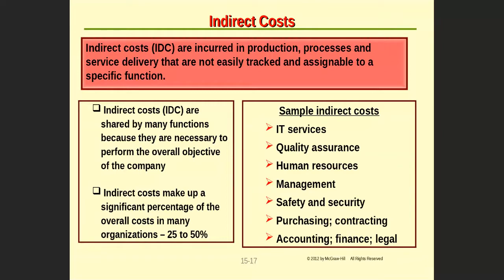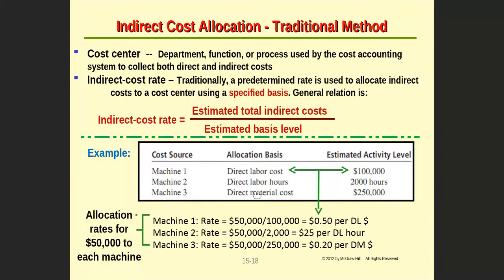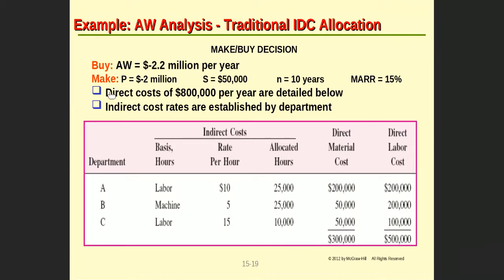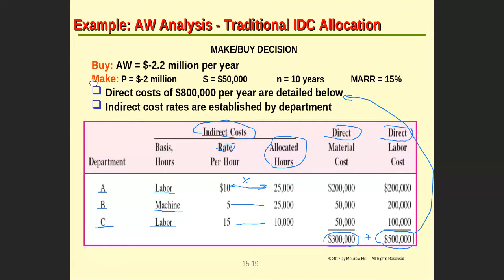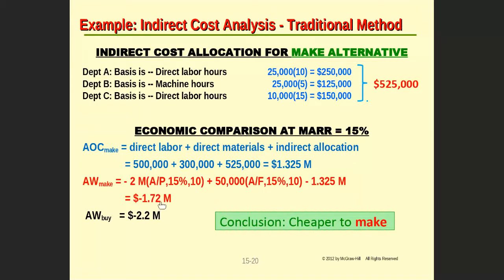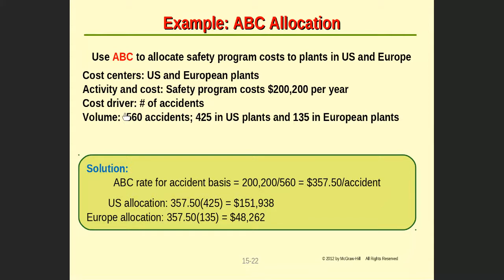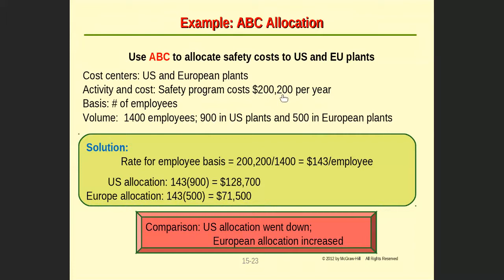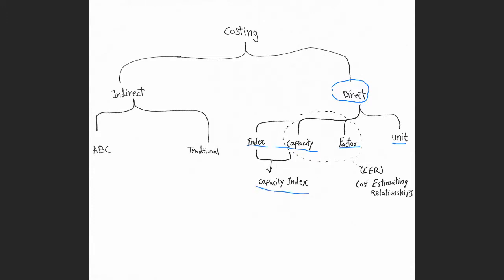Chapter 15 Part 2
Chapter 15: Cost Estimation and Indirect Cost Allocation